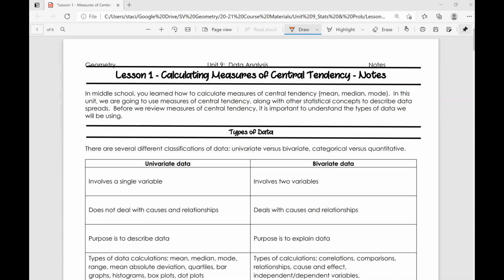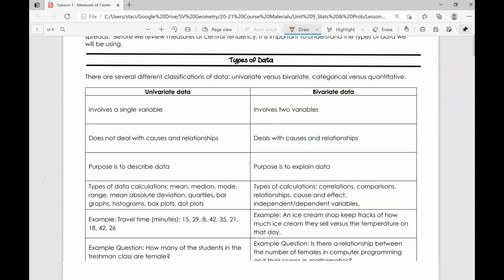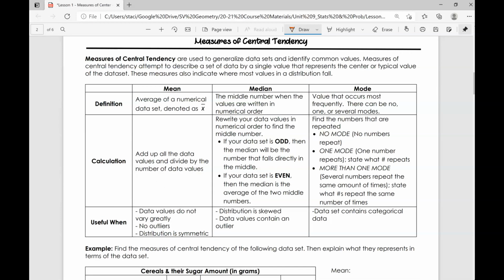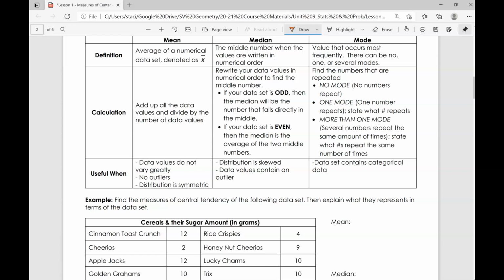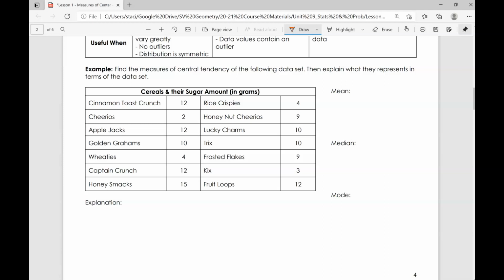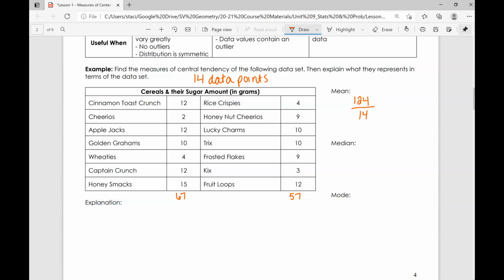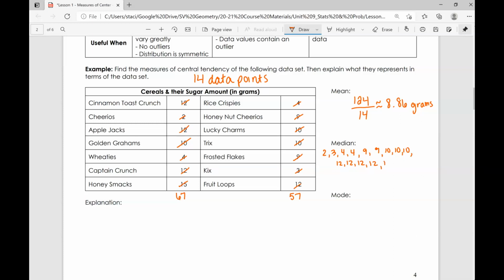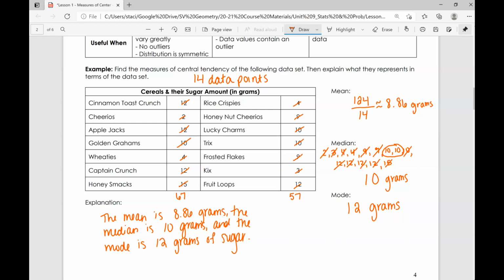10.3 Measures of Center